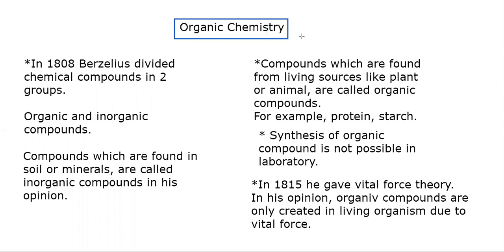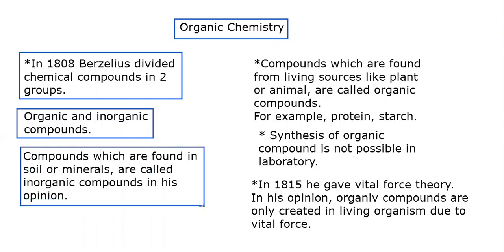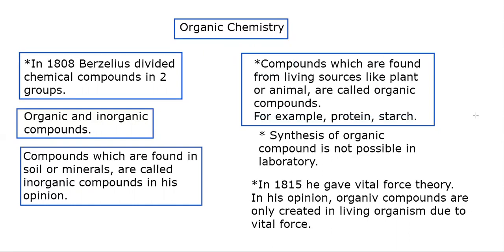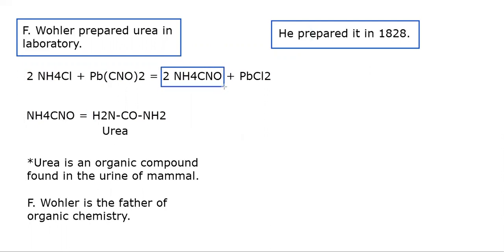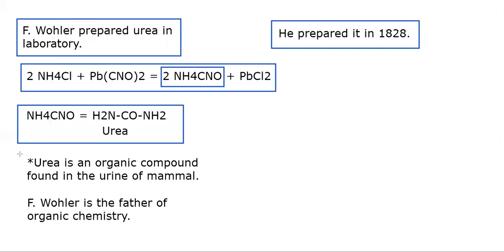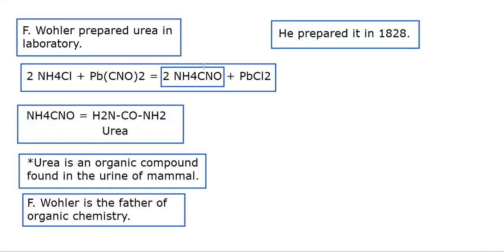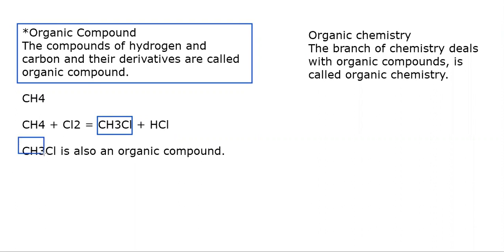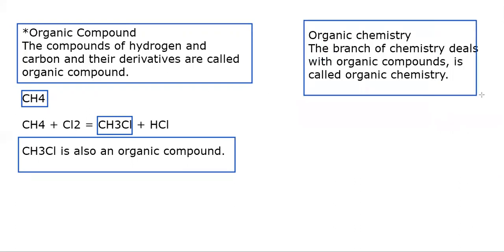Organic Chemistry - 1 (Introduction + Vital force theory + Definitions) ll (Class 11-12 NC)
What is meant by organic chemistry, vital force theory, modern definitions etc. is discussed in this video. This video is specially suitable for national curriculum English version students of Bangladesh. Watch this video for learning easily.